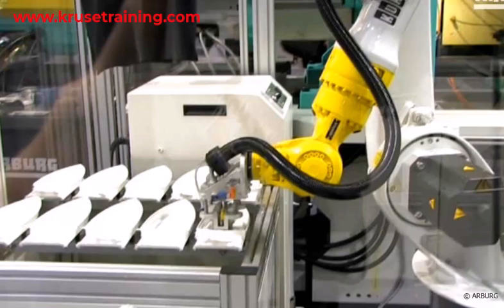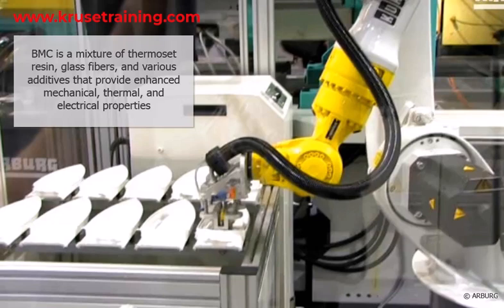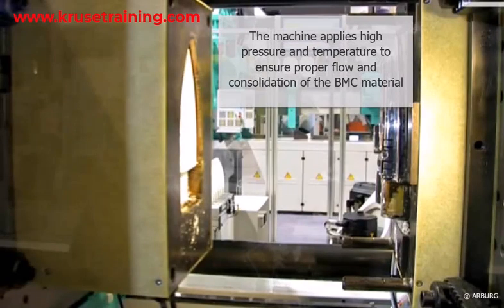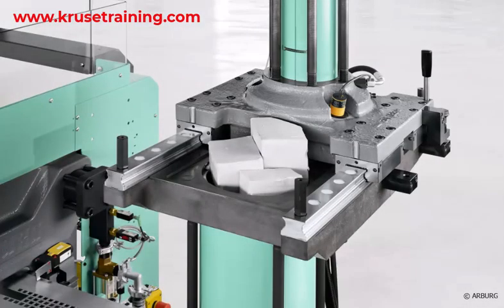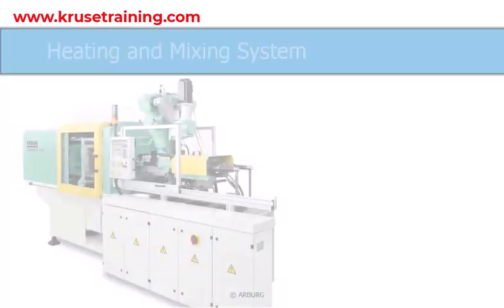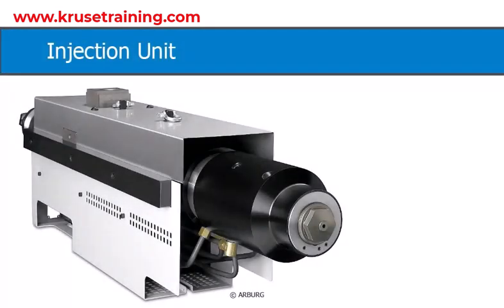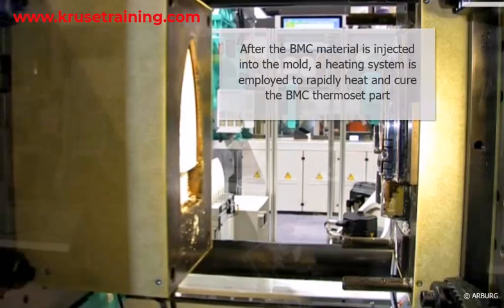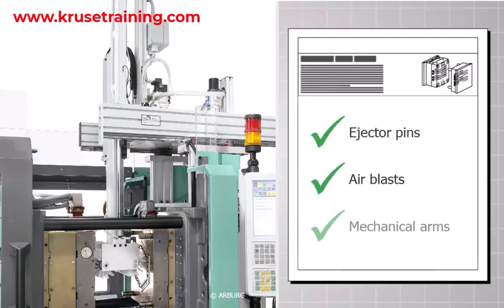BMC Thermoset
Injection molding of Bulk Molding Compound (BMC) thermoset materials involves shaping thermosetting polymers into durable, high-strength parts. BMC is a composite material made from unsaturated polyester resin, fiberglass reinforcement, fillers, and additives. It has excellent electrical insulation, heat resistance, and mechanical properties, making it ideal for automotive, electrical, and industrial components.

The BMC is preheated and injected into a heated mold under high pressure during the process. The thermosetting reaction cures the material in the mold, creating a rigid final product that cannot be re-melted. This method ensures precision, repeatability, and the ability to produce complex geometries.